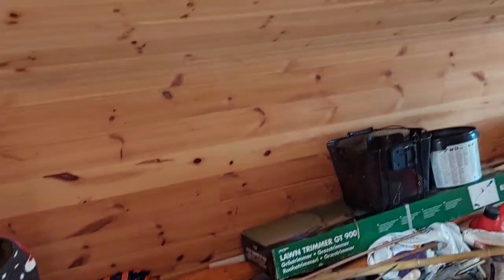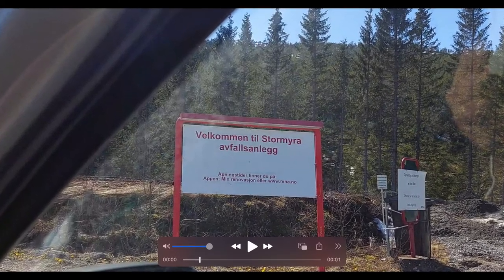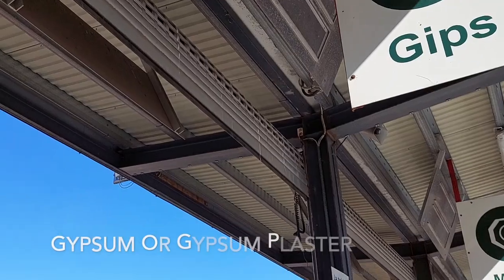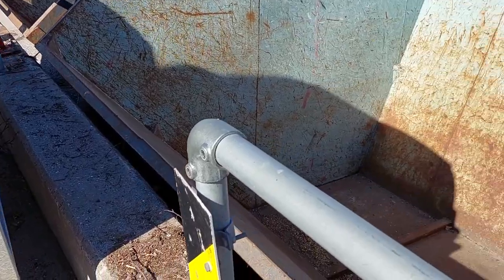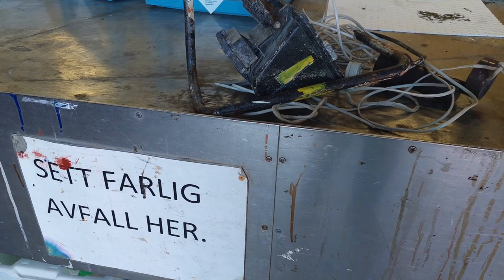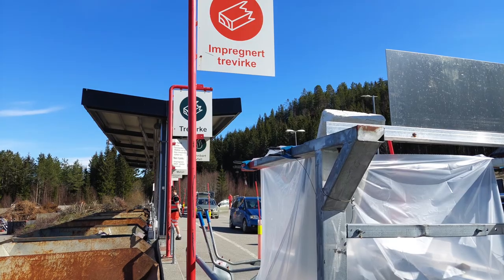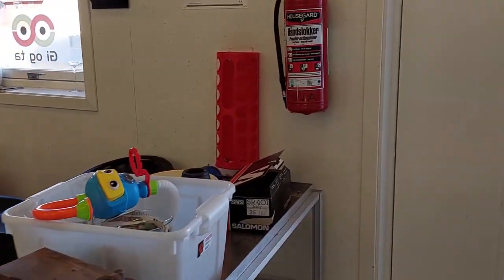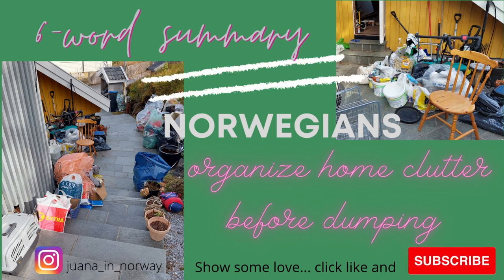Where Norwegians deliver big trash (plus hazardous waste)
This video, which is part of my recycling playlist, is all about the items that we wanted to throw away by delivering it not to the small waste stations but to the main dump site in our area. Many go there if they have so many things they want to dispose, and most especially if they are big items and a combination of different things.

The waste management company is called Midtre Namdal Avfallsselskap (MNA), which is owned by 12 municipalities. The big waste facility is located in Stormyra in the municipality of Overhalla. Private households or residents that pay a waste collection fee have the right to deliver household waste for free to MNA's recycling stations, while some company representatives or entrepreneurs (except Rulle, mobile recycling station) will pay a certain fee, and that they must comply with the guidelines.

There were two occasions that we delivered our junk to the waste facility of MNA. My husband went there first alone. He disposed mostly big items from our garage shed that we recently decluttered like an old narrow bed mattress, a broken heavy door, a damaged small table, and other clutter. The second time he brought me along and so I was able to document the process and film for this vlog. The next batch of trash included the fireplace wood chunks, lamp, cables, and paints that came from our cabin. We also donated some clothes to the Salvation Army bin placed in the MNA vicinity.

But I think the highlight of the trip was my discovery of the “give and take” room, where things in good condition but maybe you don´t need anymore can be put there. Then if you see something you fancy from the collection, well, you can just bring it home for free. Brilliant!

So, what do you think of the way Norwegians declutter and organize the dumping of their junk?

Six-word summary: Norwegians organize home clutter before dumping